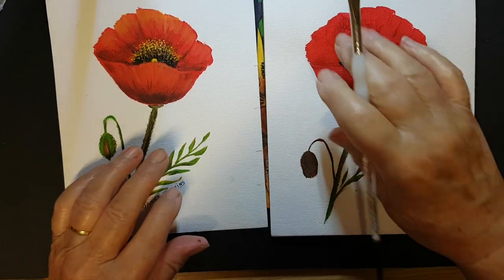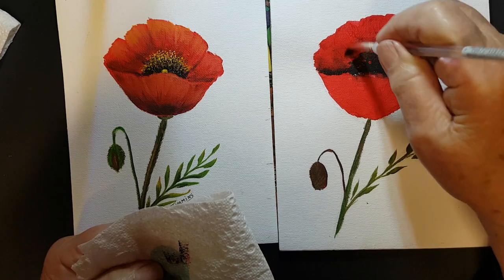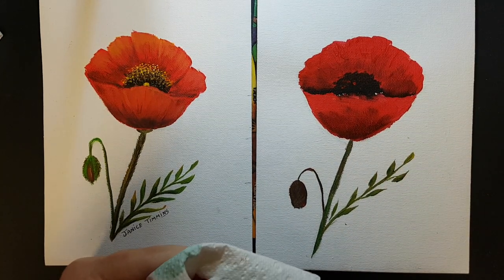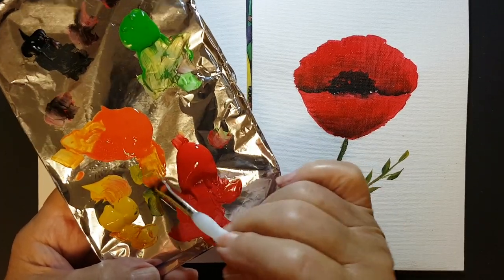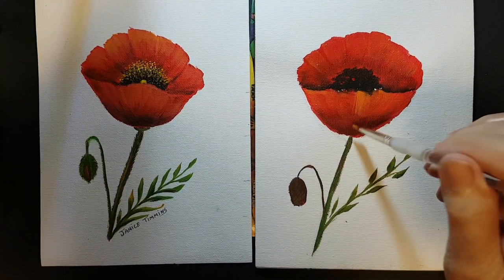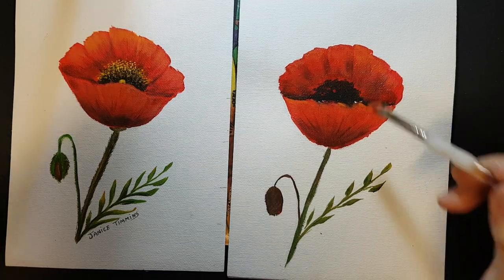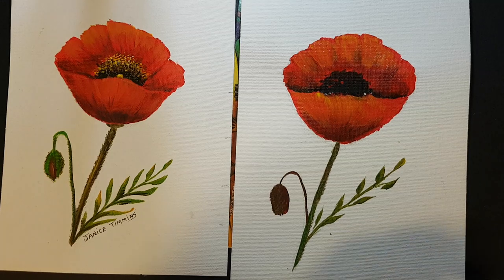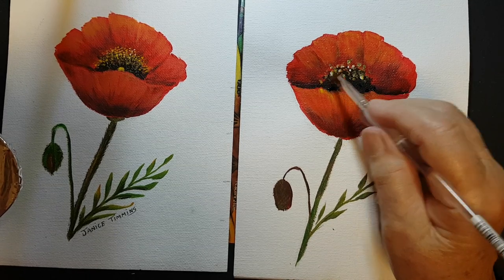How to paint a Poppy with acrylics videos 2-3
2nd painting video to paint our Poppy , my next video will complete our step by step, I hope you are enjoying the process